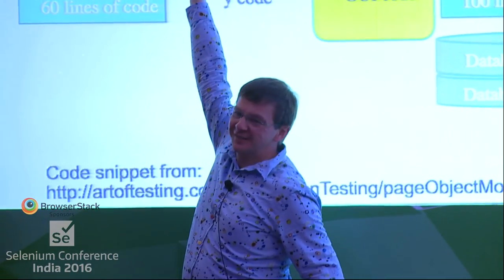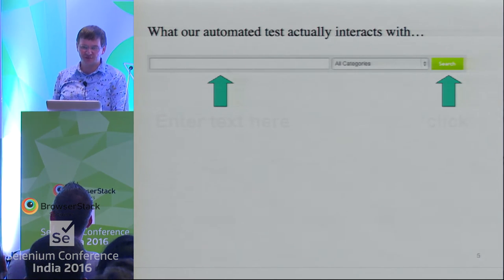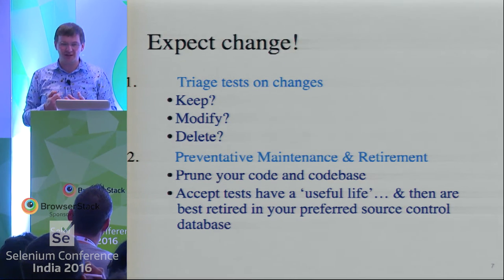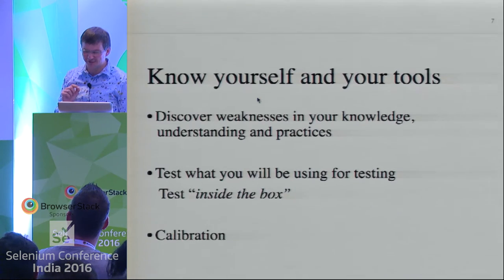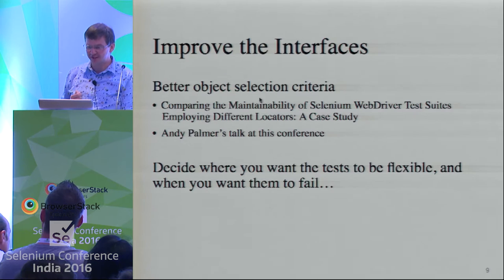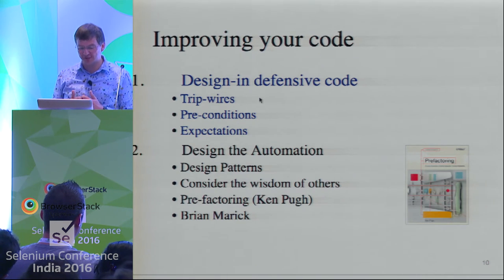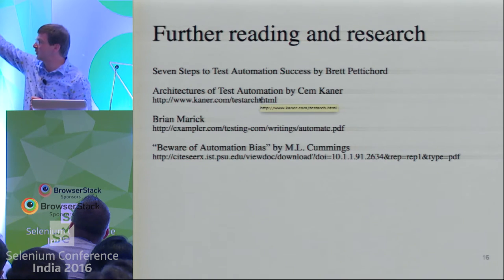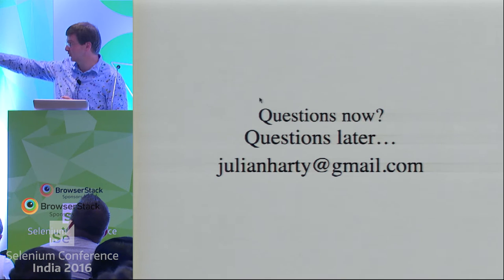[More] Reliable and Trustworthy Automated GUI Tests by Julian Harty at SeConf16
One of the perennial problems with automated tests is the amount of work many need to keep them working as the underlying application changes. This is particularly true of poorly designed and/or poorly implemented automated tests which can be brittle and prone to break when virtually anything changes in the system under test, the test conditions, or the environment.

This session will help you learn or refresh your understanding of how automated GUI tests work, and then identify and discover various approaches to improving the quality of these tests, their interface(s) with the system being tested, and how to design and implement alternatives to existing 'flaky' tests. The concepts apply to both web and mobile app testing.

The session will be based on my experiences of working with people who write and maintain automated tests, and on my own attempts to write trustworthy tests.